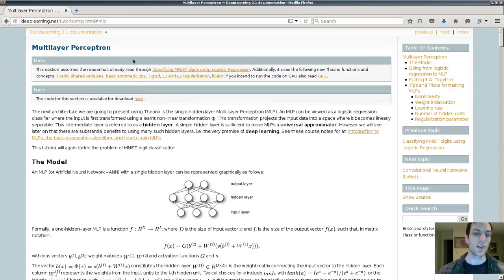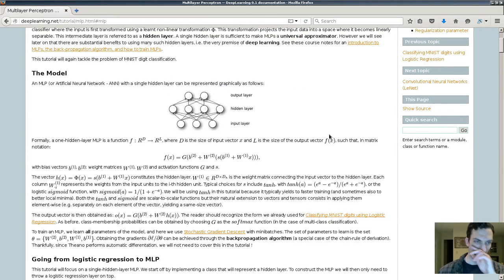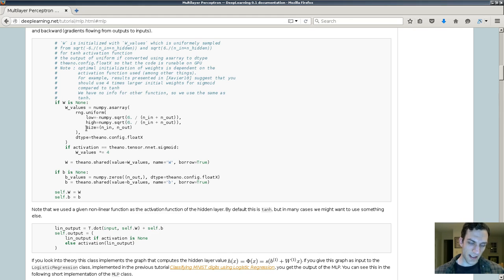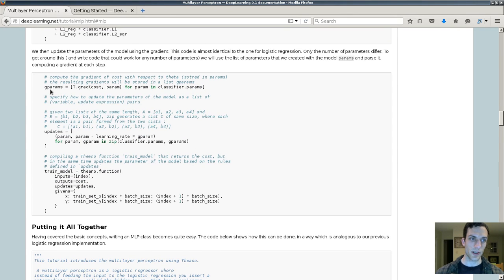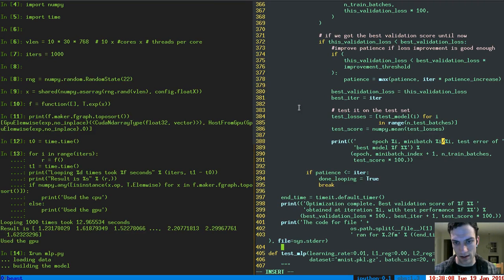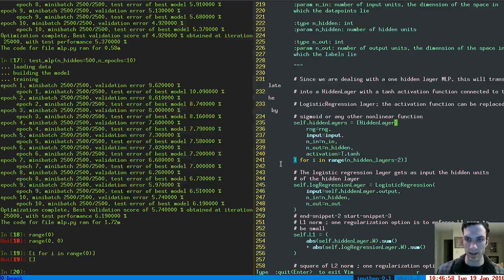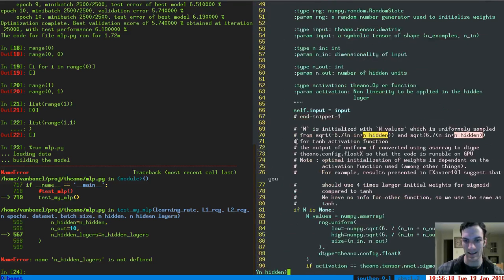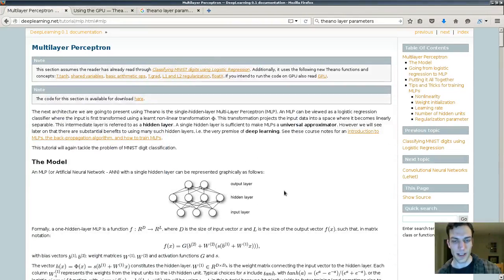DanDoesData: Theano Deep MLP for MNIST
We'll continue learning how to break Theano by building a simple neural net to classify handwritten digits in the MNIST dataset.  And we expand on the deeplearning.net tutorial by creating a class for an arbitrary number of hidden layers.  See if I can pull myself up out of bugs of my own creation!